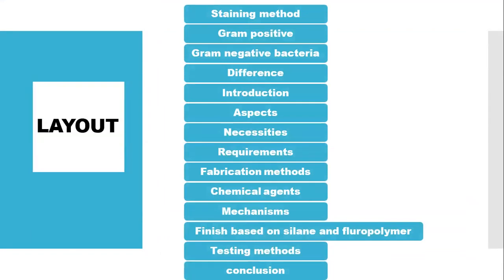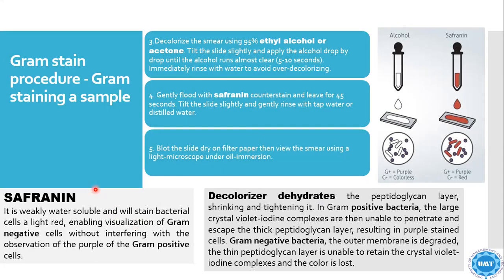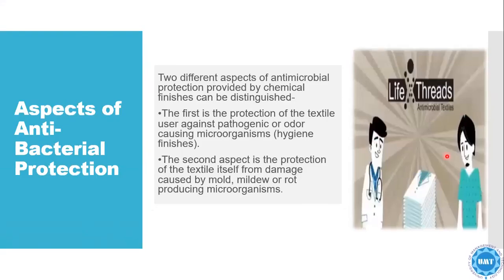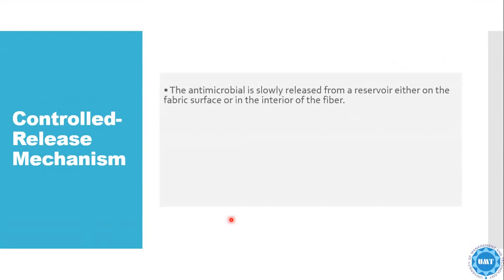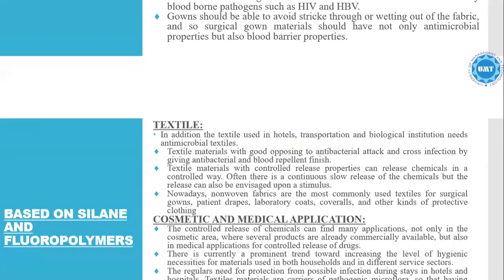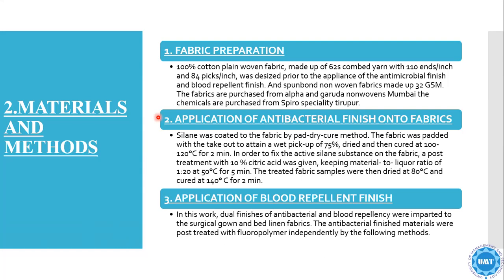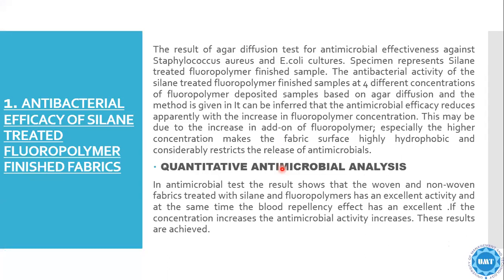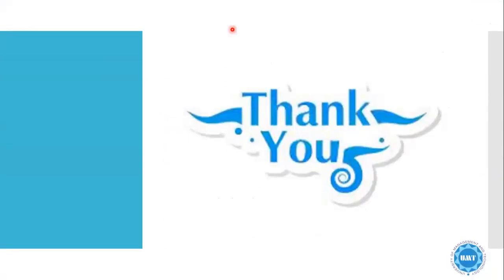TEXTILE | ANTI MICROBIAL FINISH | CHEMISTRY | FABRIC FINISHING | DR. HAMMAD MAJEED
Maryam (BSCH 02)